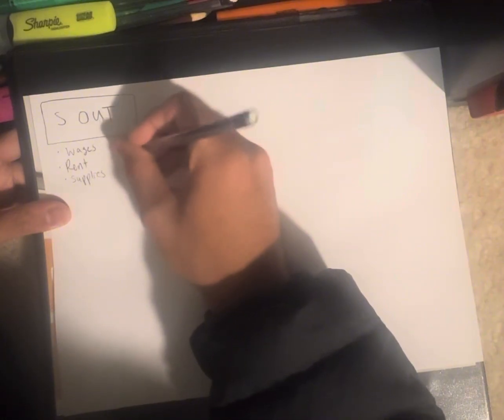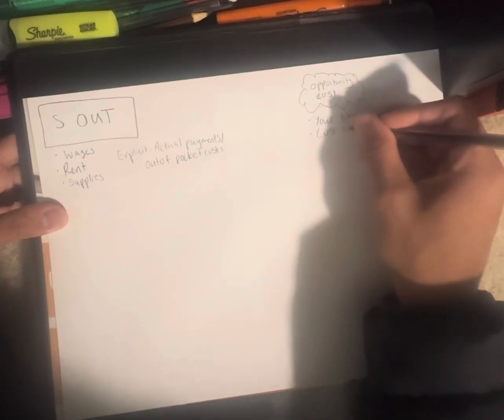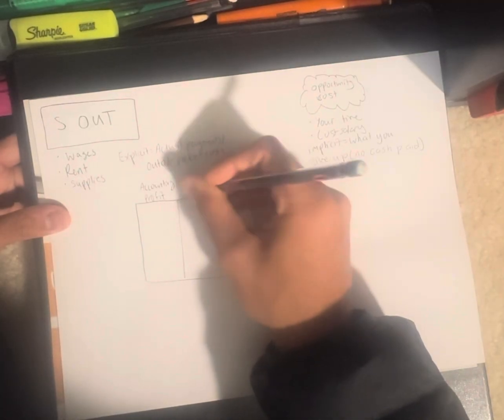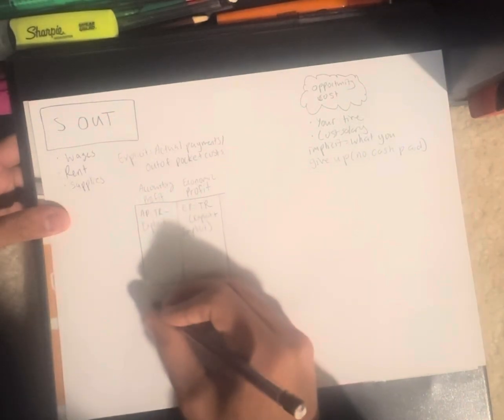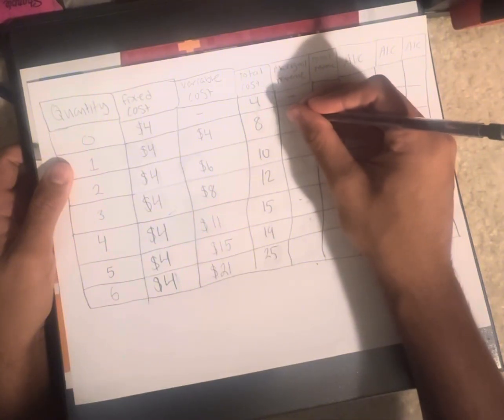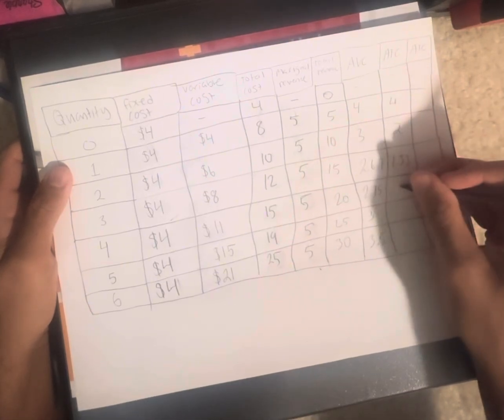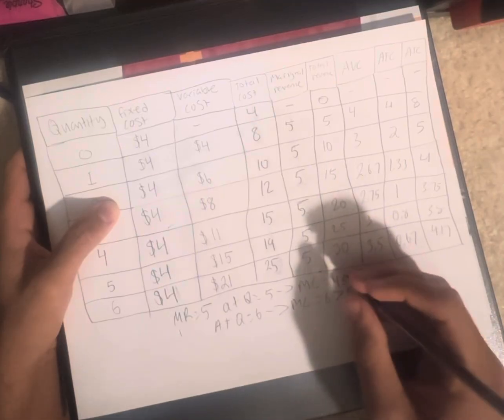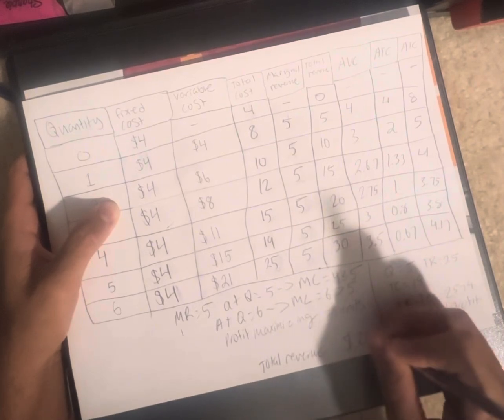3.4-3.6 Unit 3 REDO